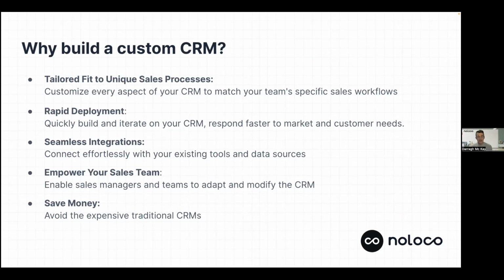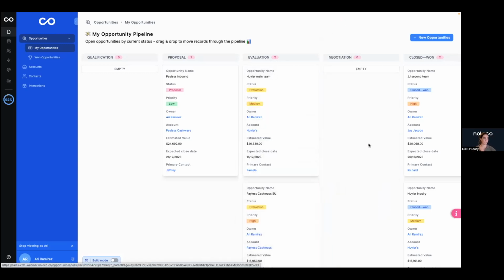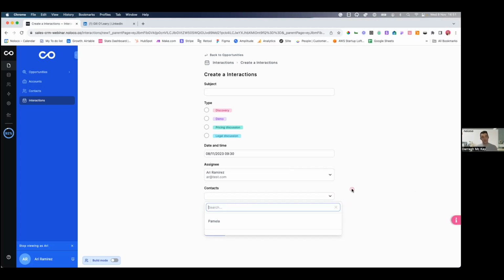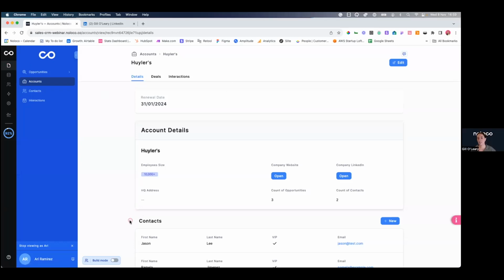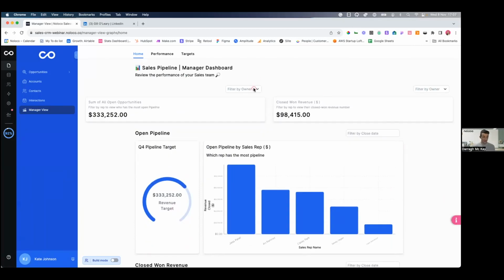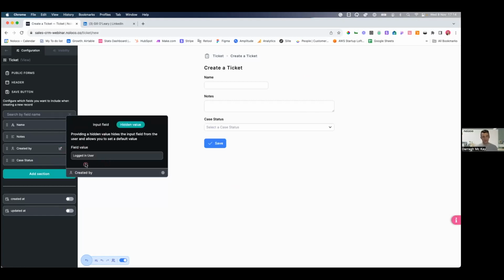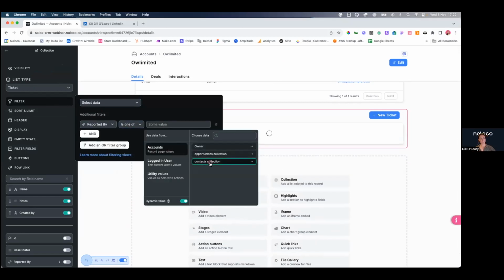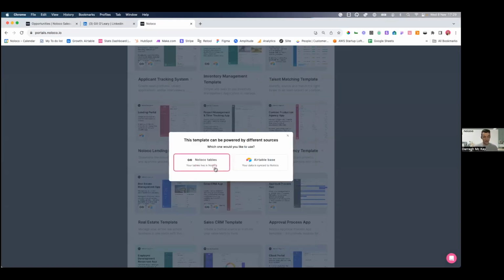Building & Automating a Custom CRM with Noloco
Rewatch Noloco's CEO, Darragh Mc Kay, and Customer Activation Specialist, Gill O'Leary, deliver an informative demo session aimed at beginners on building custom CRM solutions through Noloco.

Through this live demonstration, we'll cover the fundamentals of creating customised CRMs and dashboards specific to your business needs. Highlighting features to help manage sales pipeline, renewals, and tailored client management workflows, all without a single line of code or the need for a developer.